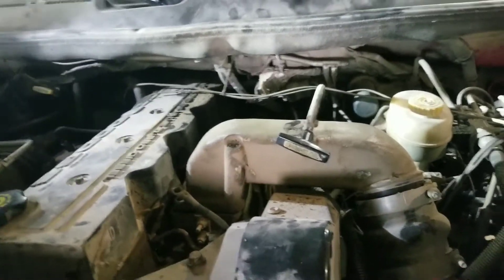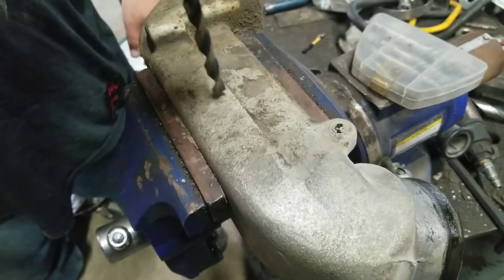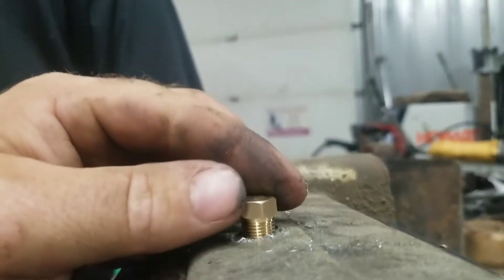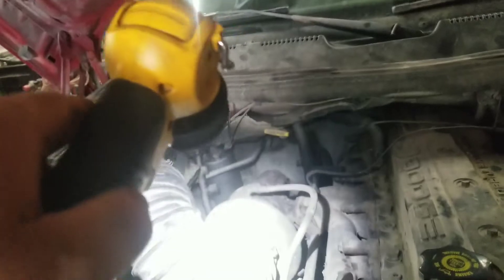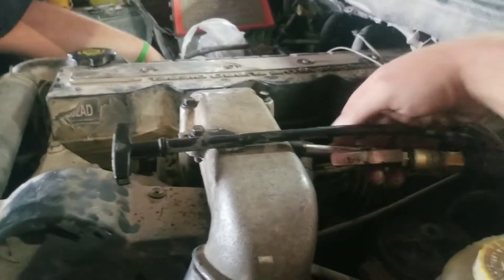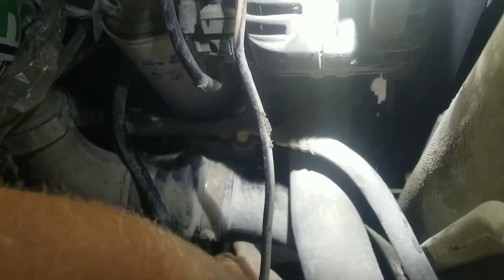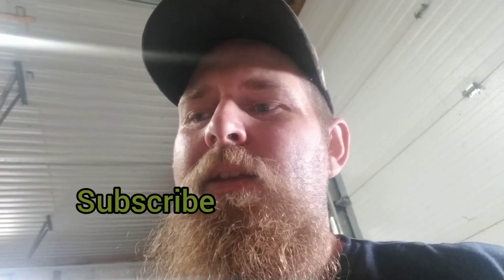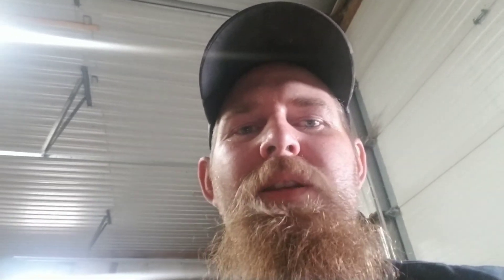99 Cummins... How to find a boost leak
Boost leaks are sometimes really hard to find. Here is a simple easy way to find a leak and /or install  boost gauge on the intake.